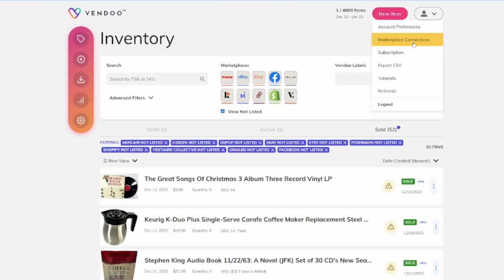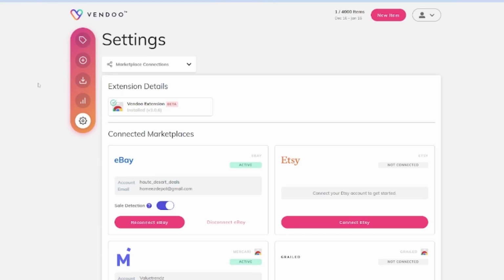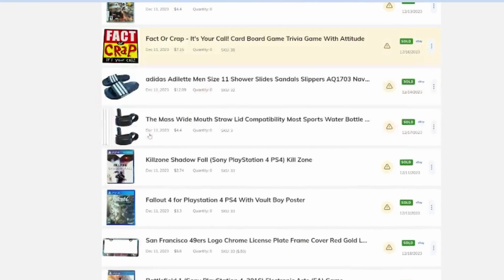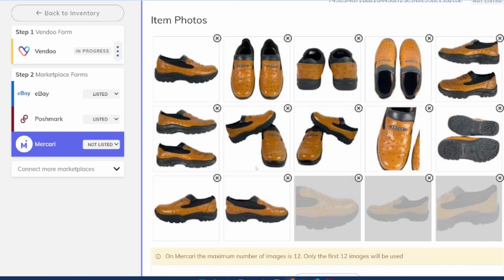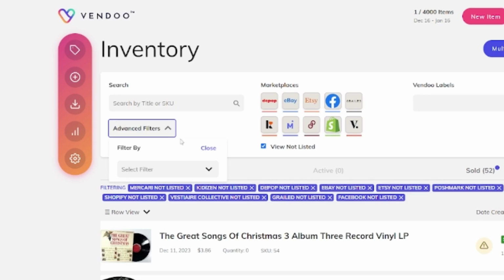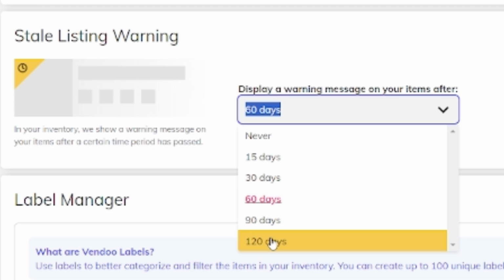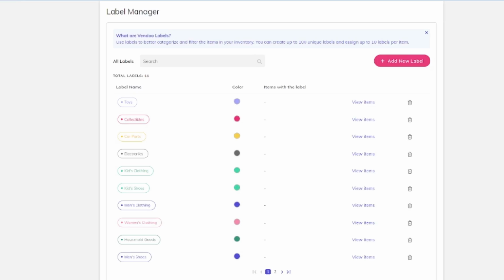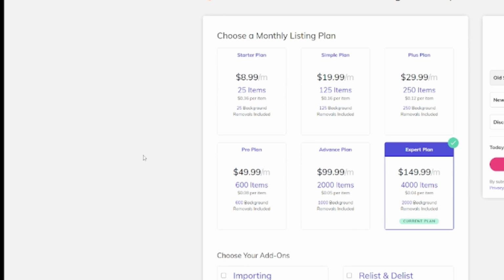This New Cross Listing Feature From Vendoo is a Game Changer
The Flippin Aint Easy channel is proud to welcome Vendoo to the FAE family!  Vendoo is a premium cross listing tool that allows you to sync up all your marketplaces into one location while allowing you to cross post your listings over 10 different marketplaces.  Vendoo has a NEW unique feature that no other cross listing software has, the ability to end sold iitems as soon as they sell on eBay, Mercari, Posh and Depop.   This is a game changer for many who up until now have chosen not to cross list due to the complexity and risk associated with inventory management over multiple platforms.

Vendoo is different than many cross listing tools that I have used and once you get used to the format, it is tough to go back to the old way of cross listing (multiple open tabs and going back and forth between marketplaces).

Use the link down below to give Vendoo a try for FREE (You get your first 5 listings and 3 background removals at no charge).